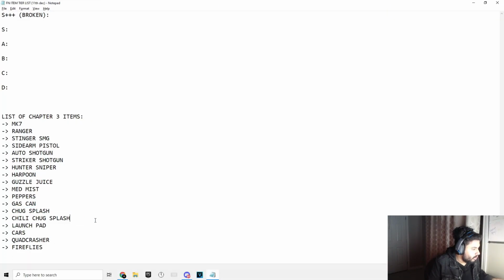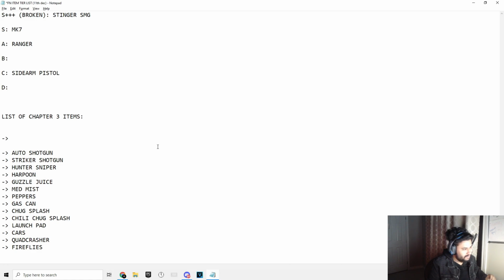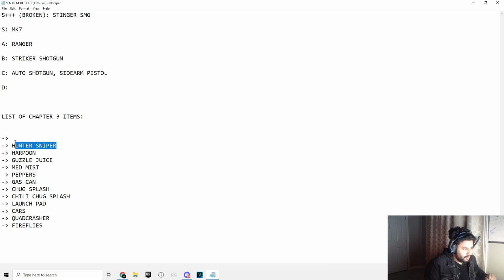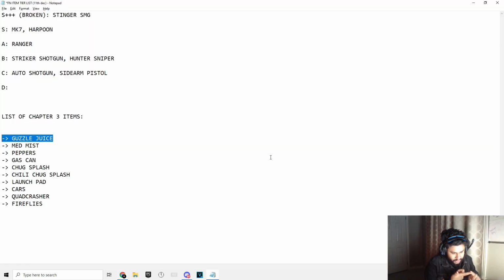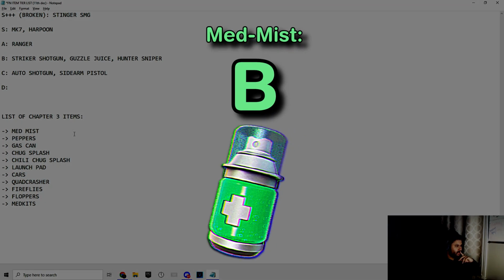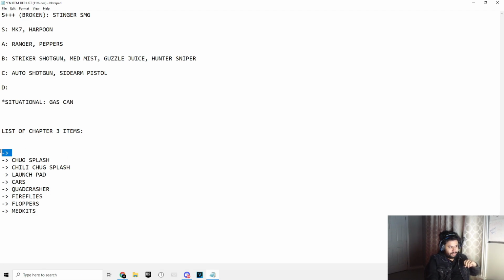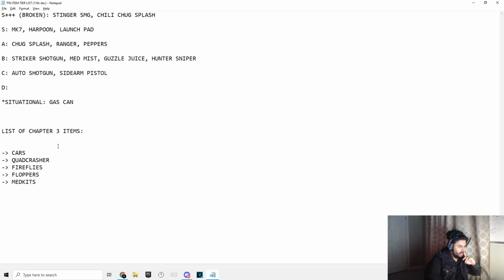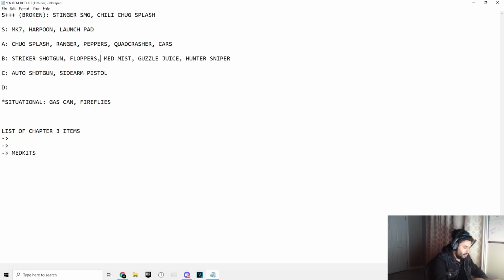ULTIMATE COMPETITIVE ITEM GUIDE - Fortnite Chapter 3 Item Tier List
In today's video, we cover the main competitive items and RANK THEM in terms of how you should prioritize them! This will give you a much better idea of which items you should pick up over others.

TIMESTAMPS
[00:00] - Intro
[00:42] - MK7 / Stinger SMG
[01:40] - Ranger
[02:02] - Pistol
[02:55] - Auto Shotgun
[05:22] - Striker Shotgun
[05:45] - Hunter Sniper
[07:08] - Harpoon
[08:27] - Guzzle Juice
[10:03] - Med Mist
[11:39] - Peppers
[13:36] - Gas Can
[14:25] - Chug Splash
[15:33] - Chili Chug Splash
[15:44] - Launch Pad
[16:50] - Cars
[17:46] - Quadcrasher
[18:36] - Fireflies
[19:11] - Floppers
[20:06] - Medkits
[20:31] - Conclusion

Tags: fortnite battle royale deyy reet unknownarmy nrg faze mero reverse2k fncs bugha tkay vod review analysis how to play how to frag wkey understanding right hand peek smart fragger IGL endgames scrim tournaments FNCS duos trios item tier list 2022